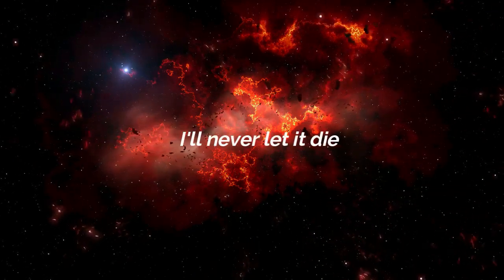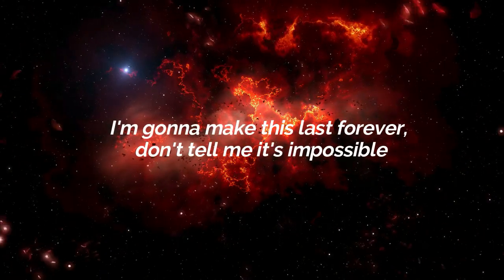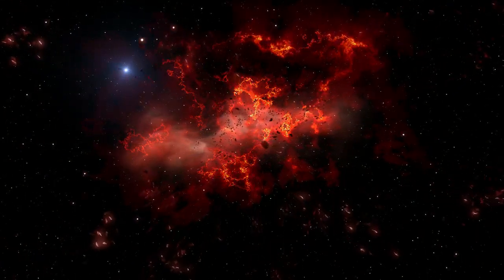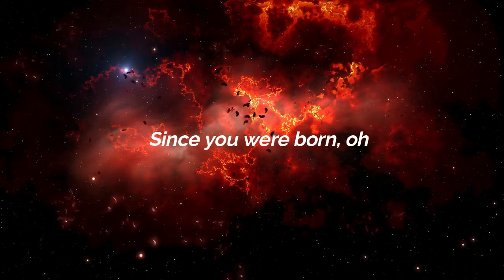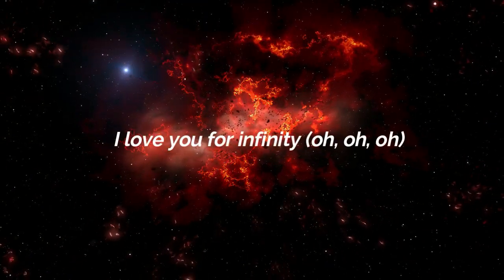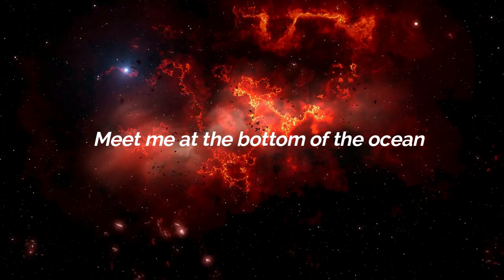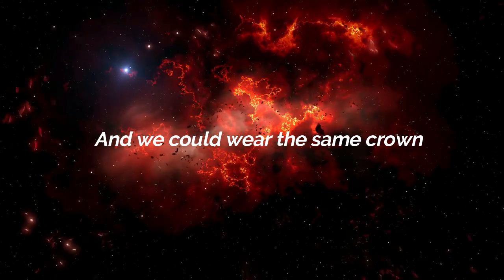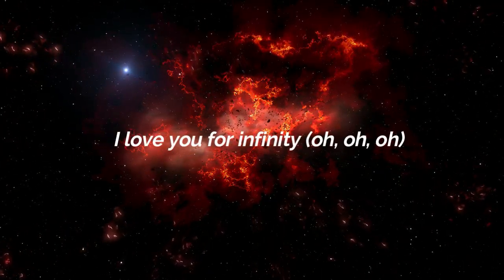Jaymes Young - Infinity Lyrics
Jaymes Young - Infinity [Official Audio]

The official YouTube channel of Atlantic Records artist Jaymes Young.